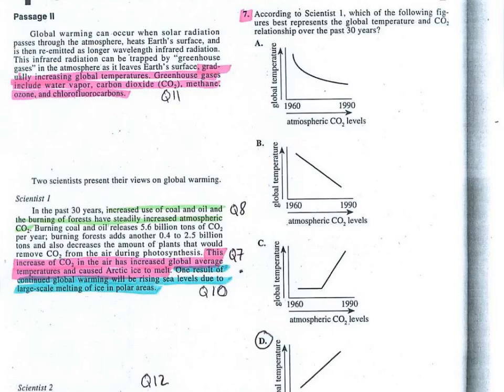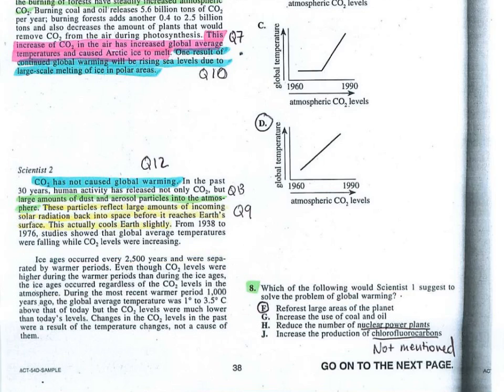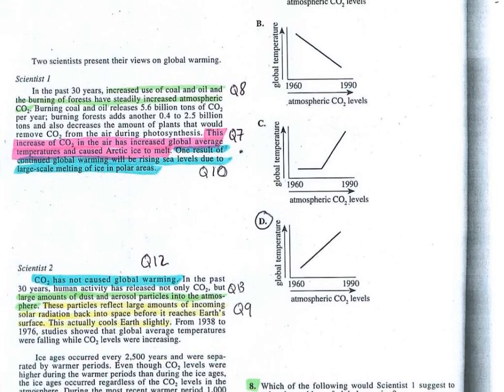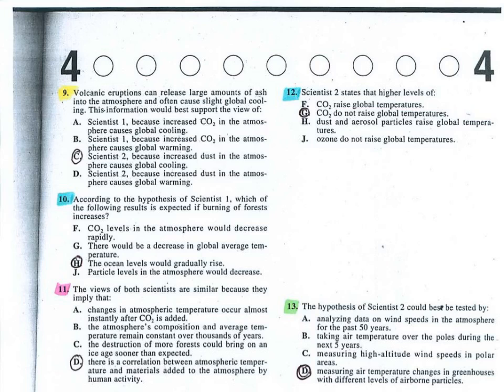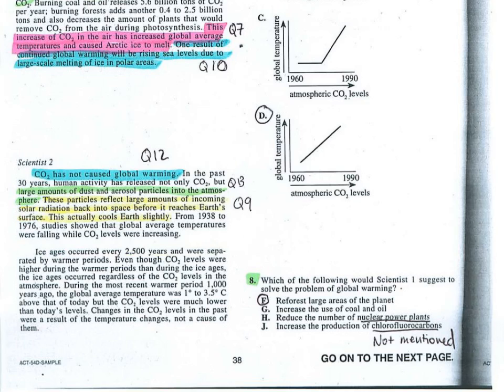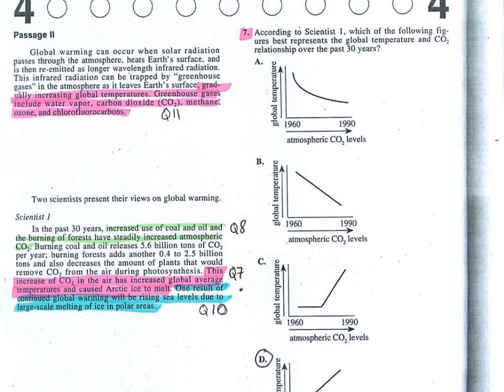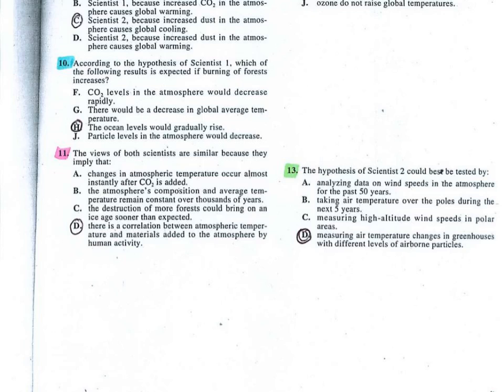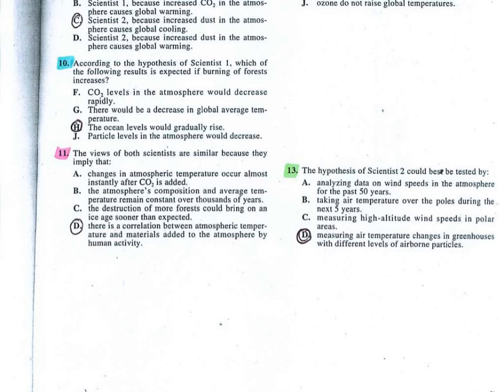ACT Science 54D Passage II (Conflicting Viewpoints)